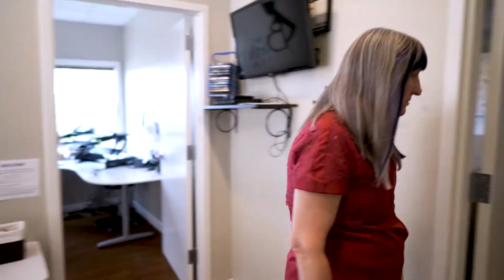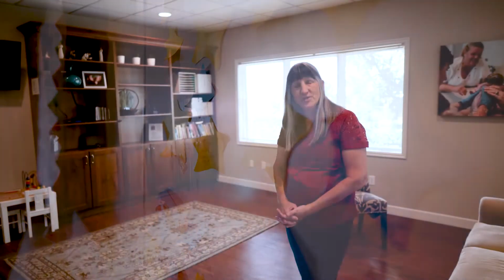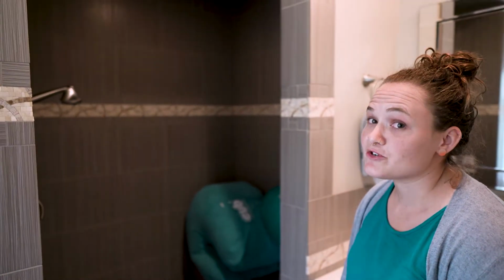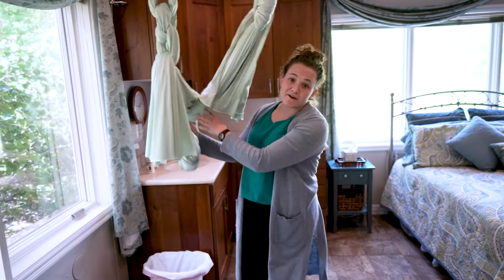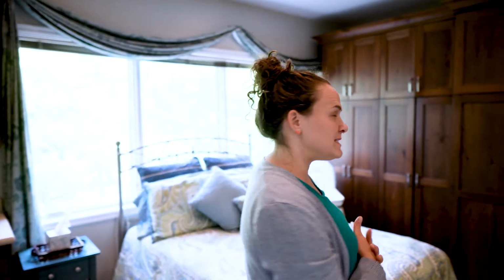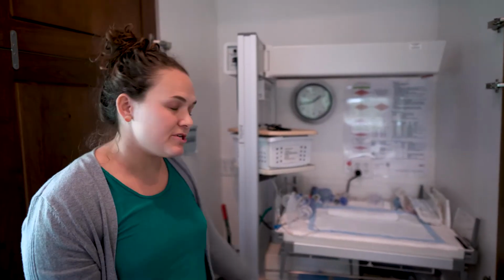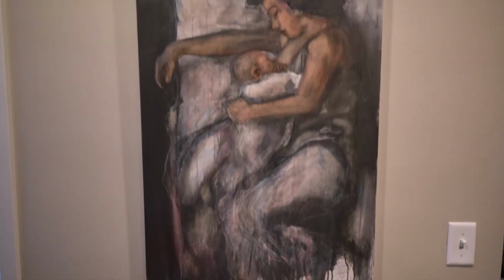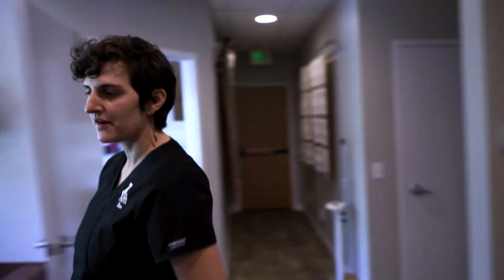Utah Birth Center Virtual Tour with midwives Becky McInnis, Eve German and Brianna Hudson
At The Birth Center our licensed midwives and their team offer personalized, gentle, full scope midwifery care:  water births, homebirths, prenatal care, postpartum and infant care, well woman visits and more.  Call or email if you would like to schedule a free in-person consultation to get all your questions answered and see if our team is a fit for your care.